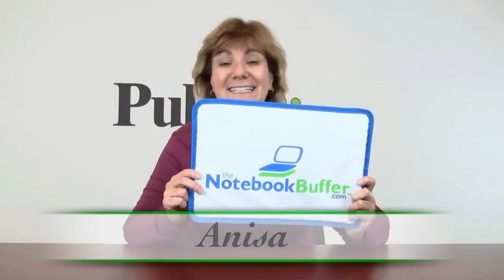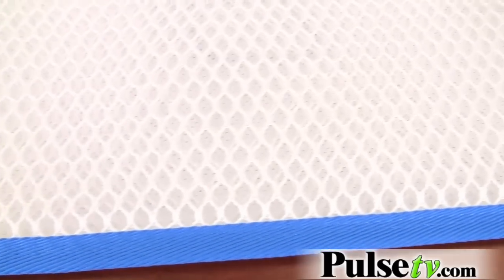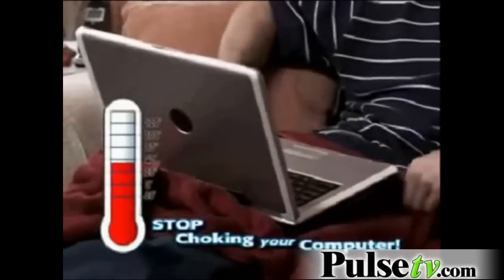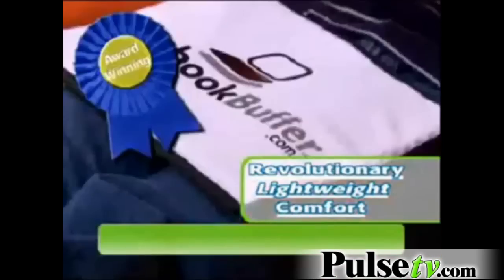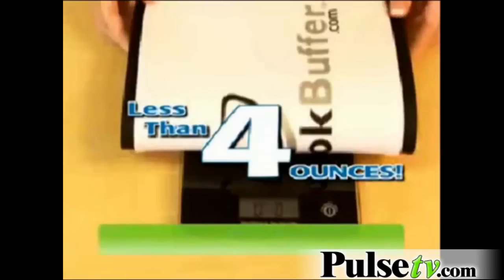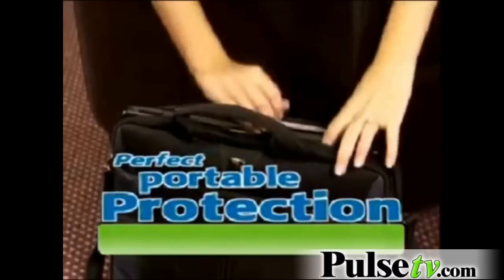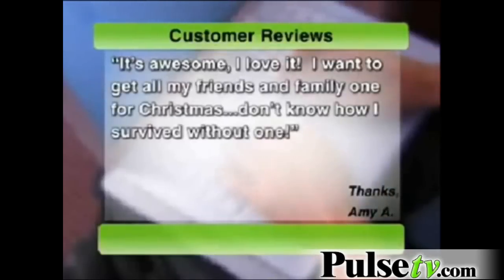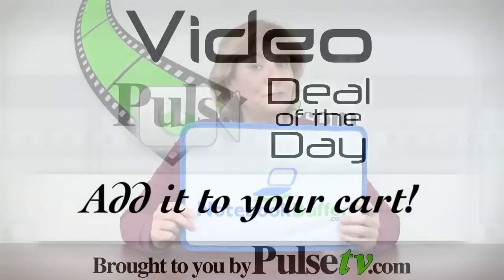The Notebook Buffer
The NotebookBuffer is the companion that your laptop has been longing for! The innovative weave of synthetic fibers facilitates airflow underneath your laptop which allows heat to dissipate away, keeping the machine cool and you comfortable.